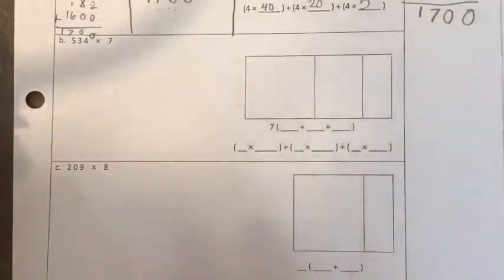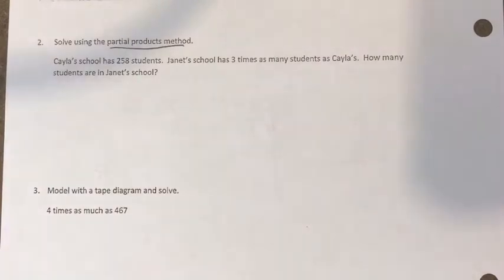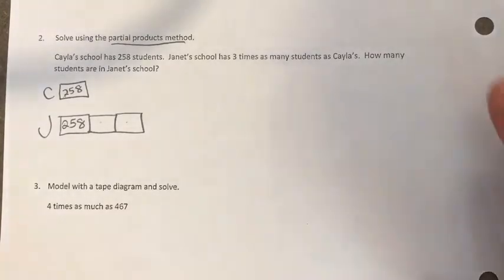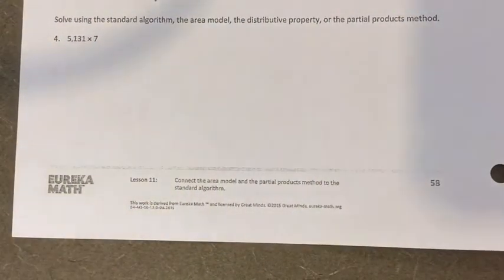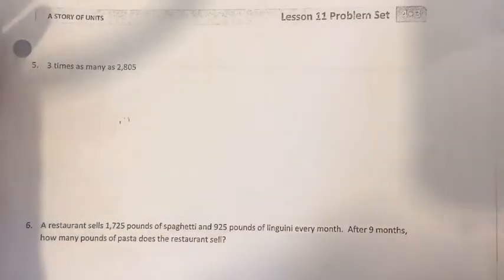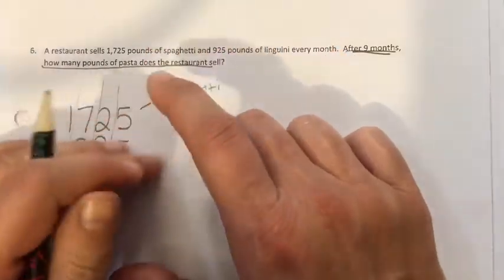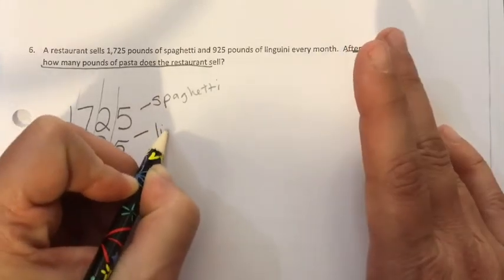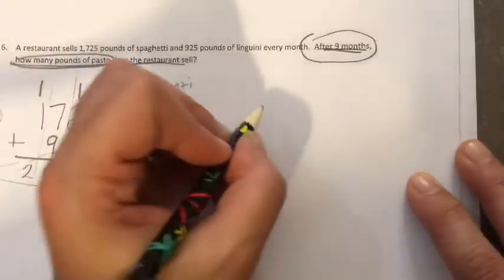Module 3 Problem set 11